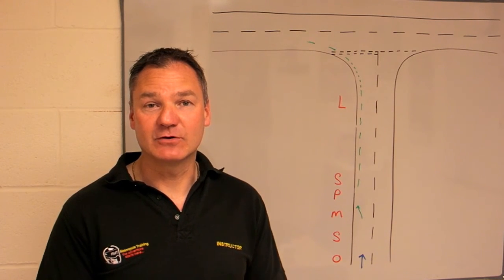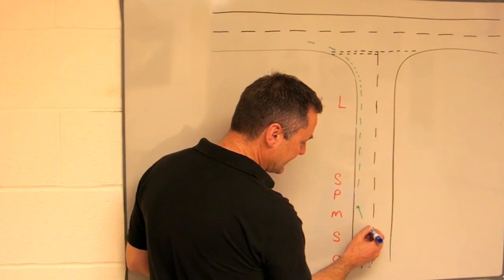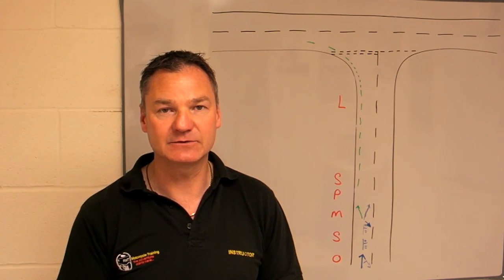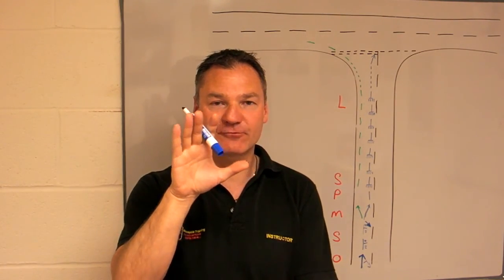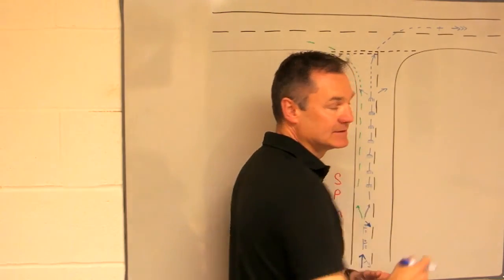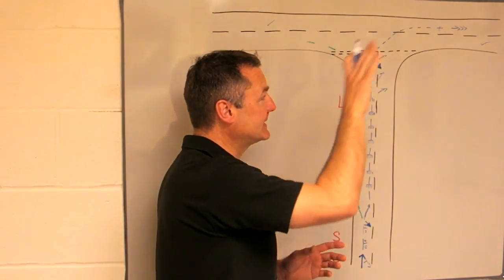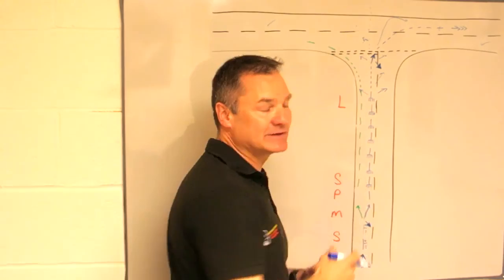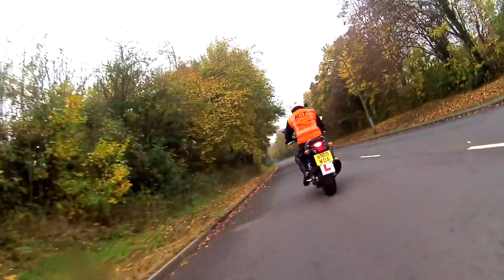Learn to Ride A Motorcycle Properly - How to Turn Right safely and correctly at a T-Junction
This video shows how to turn right correctly at a T-Junction, which is known as a right turn from a minor to major road.

The examiner/instructor will say "At the end of the road turn right".

The approach is extremely important to understand and get right, this video shows an explanation, followed by a demonstration how to carry it out correctly.

The video also shows you a full explanation and a demonstration how to deal with the roundabout

SLOW SPEED IS ESSENTIAL FOR TURNING RIGHT AT A T-JUNCTION

During your Module Two motorcycle test, the examiner will direct you around a test route. You will come across a number of junctions, including turning right at a T-Junction.
The OSMPSL routine should be used to approach the junction but if circumstances dictate, the system can be changed to suit the situation.
You should indicate early and position towards the right if possible. Once in position, slow down and select the correct gear. Look early into the junction and be ready to stop, depending on traffic flow.

Learn how to ride by watching the full set of motorcycle training videos by Simon Hayes.

- FOR ENGLISH SPEAKERS WORLD WIDE - LEARNING TO RIDE A MOTORCYCLE

How to Pass Your CBT
How To Pass Your Mod 1 Test
How To Pass Your Mod 2 Test
CBT, Mod 1 & Mod 2